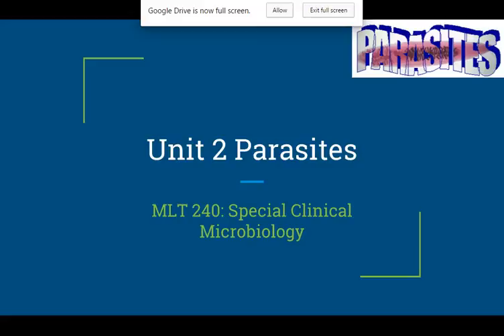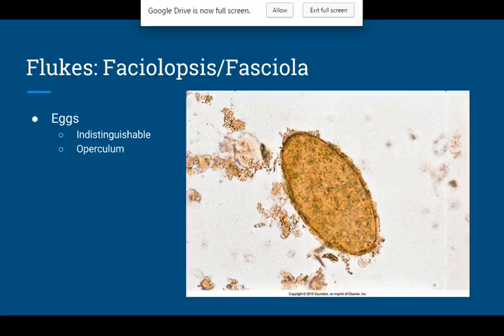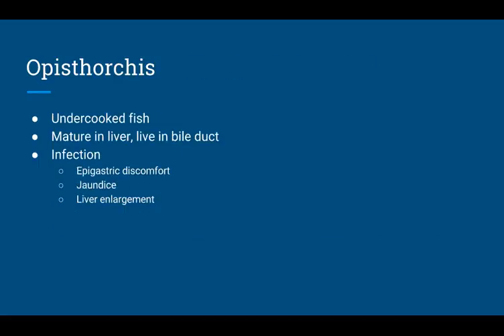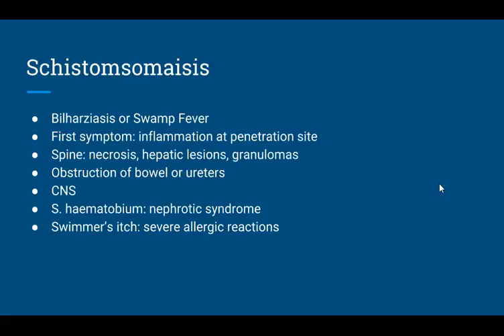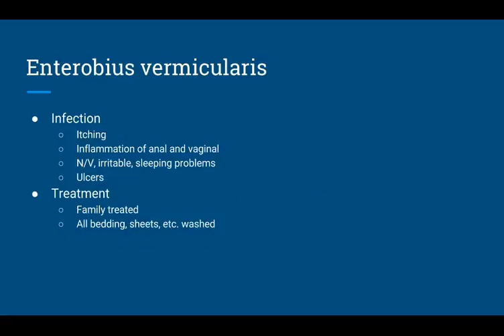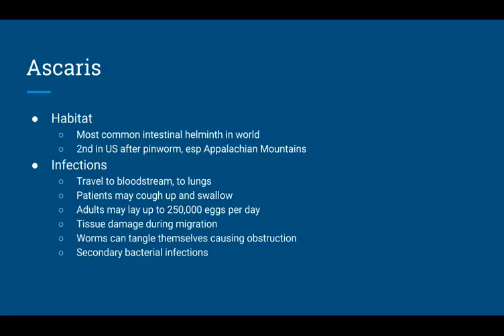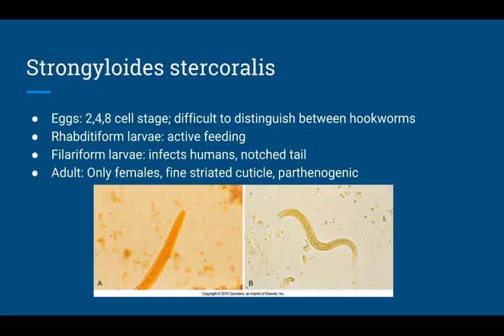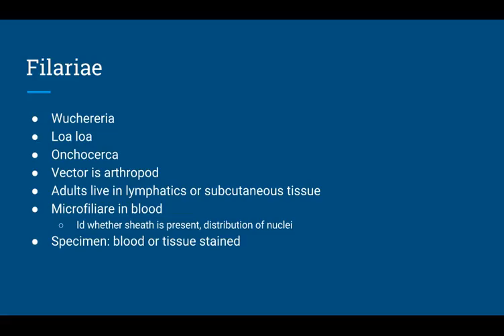240 Unit 2 Part 1